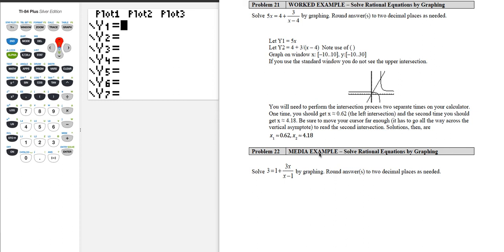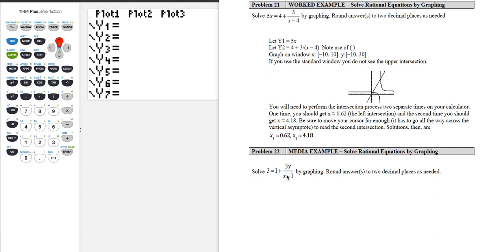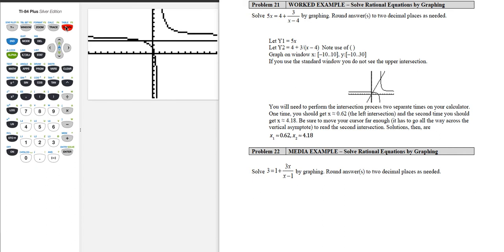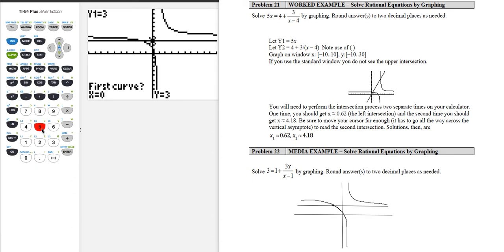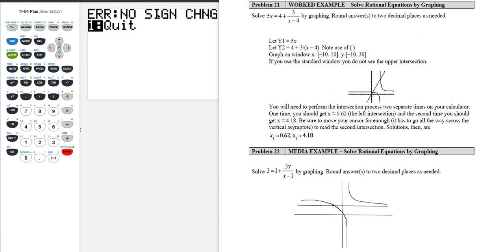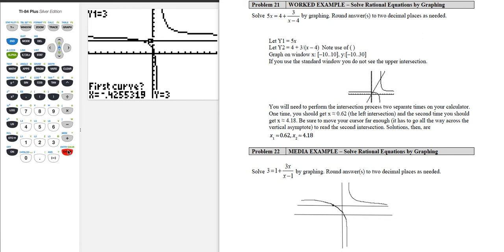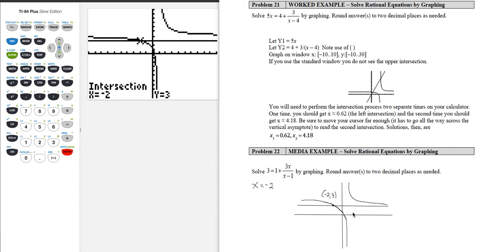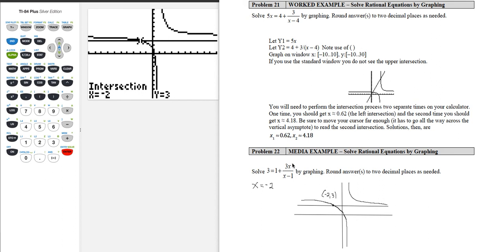MAT12xV5 L10 MediaProb22